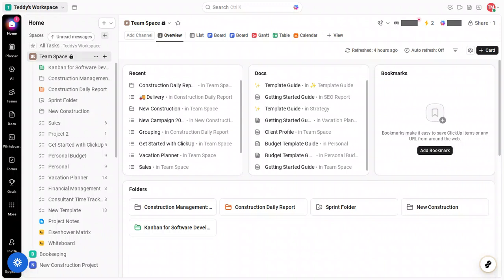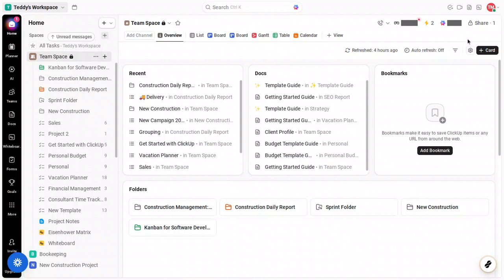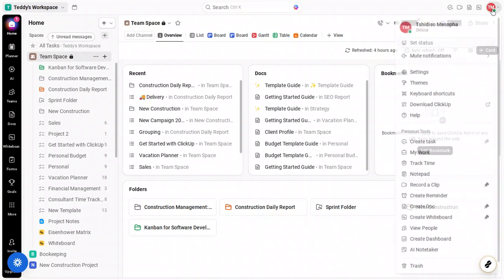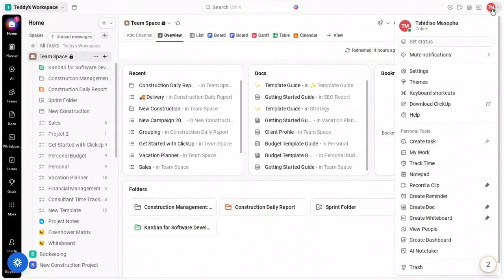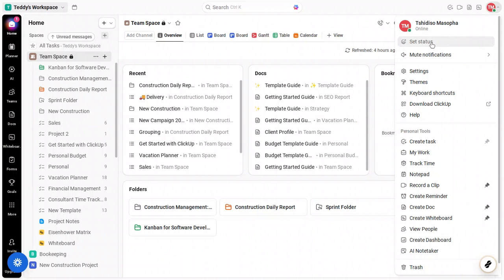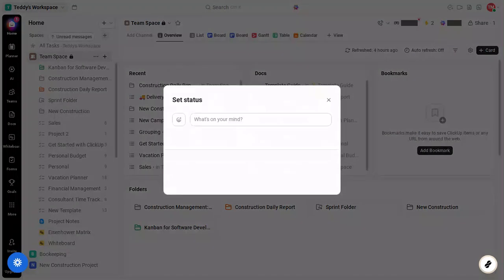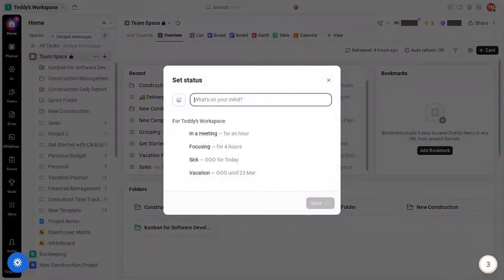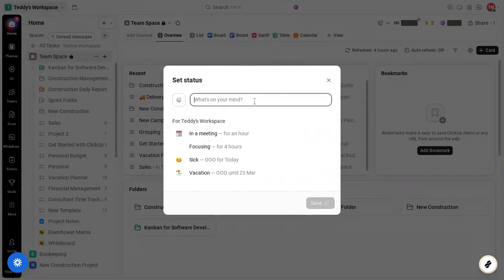Remove Status in ClickUp [Easy Hack]